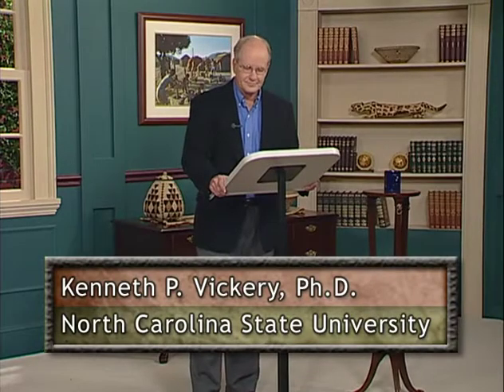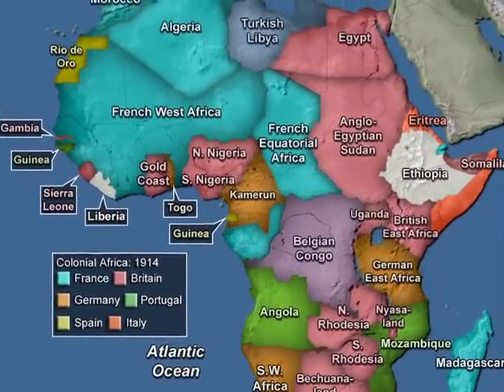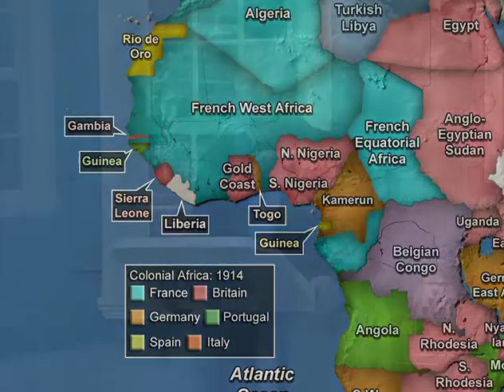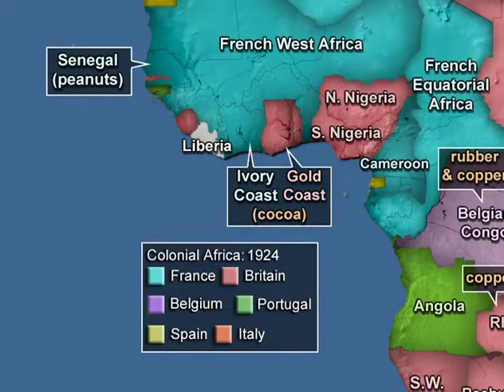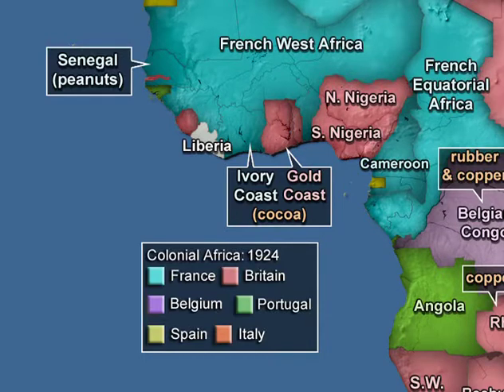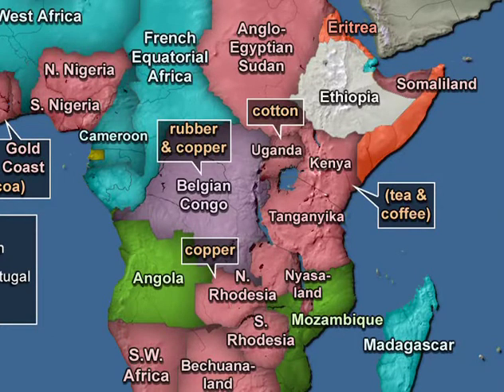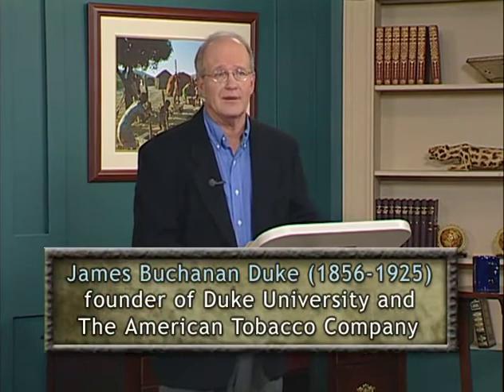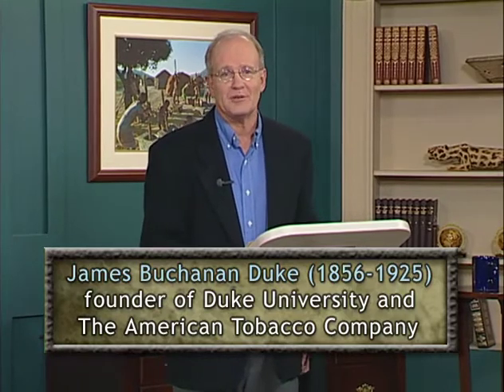21 Colonial Africa—New Realities